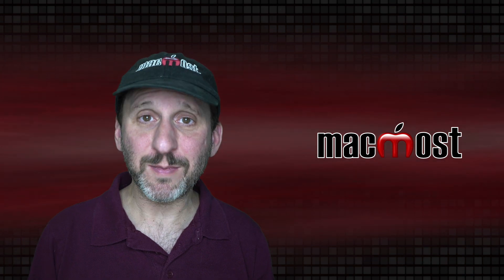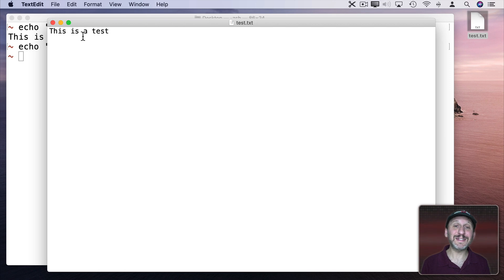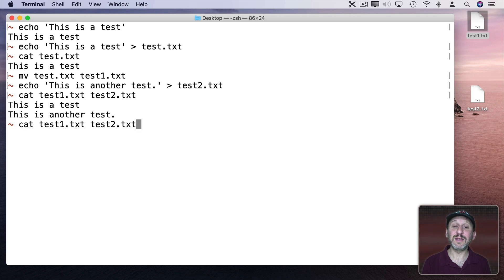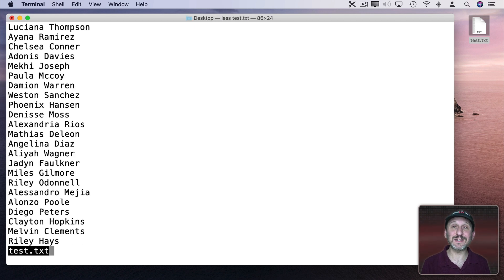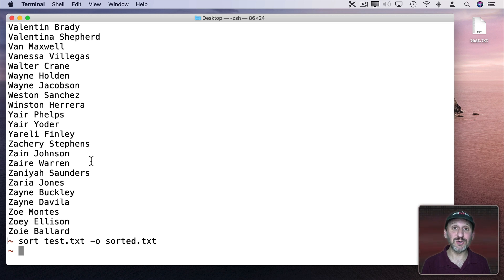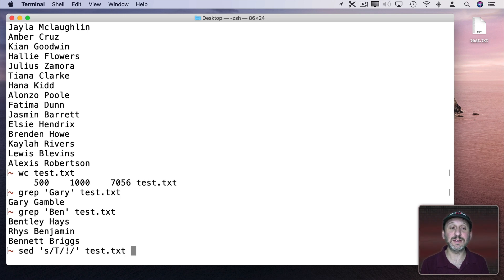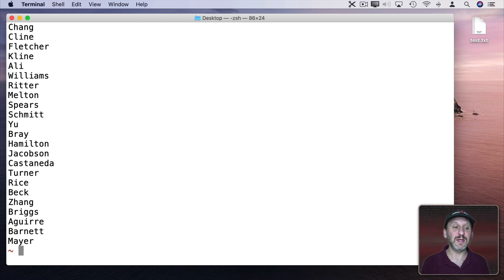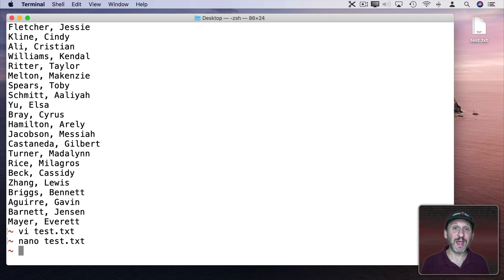Mac Terminal Commands and Apps To Work With Text Files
You can work with text files using the Terminal and variety of commands and command line apps. You can merge files, search them, sort them, extract information and even edit them directly with Terminal text editors like vi and nano.